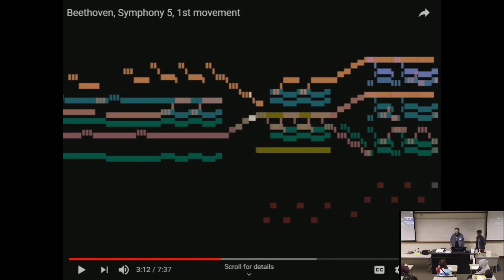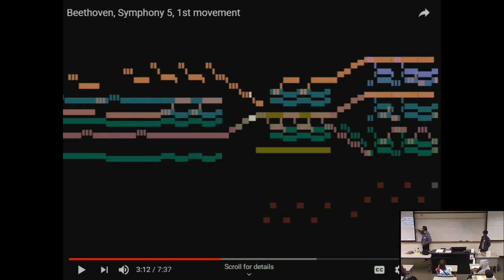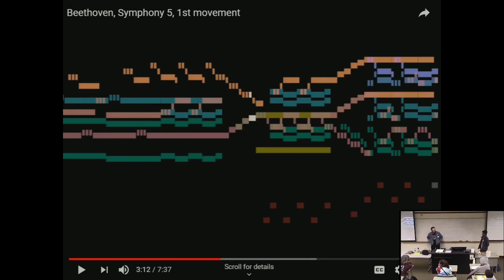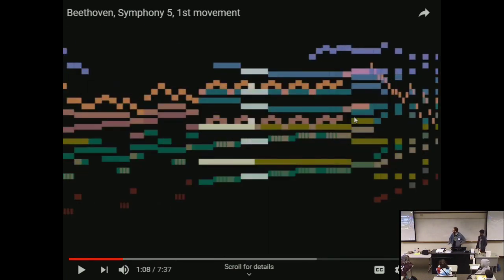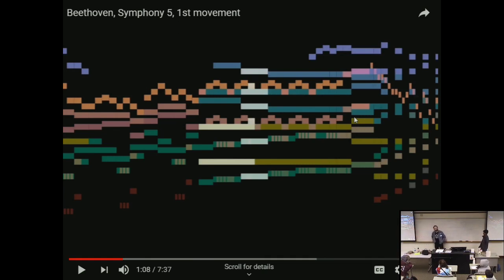Beethoven Visualization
Beethoven Visualization from the beginning track Visualization and Modeling class.

Featuring:
Arlo Barnes
DM Ahsan Raisul